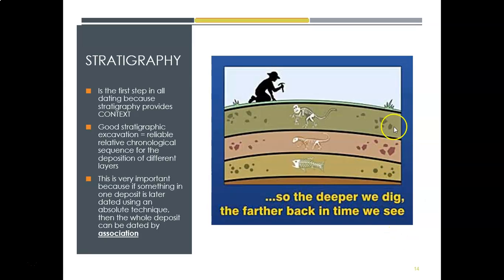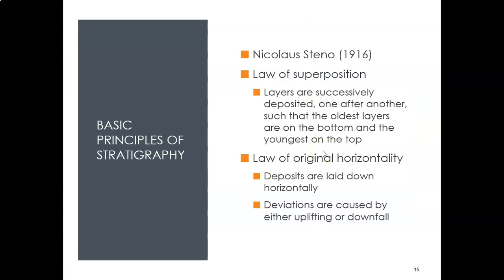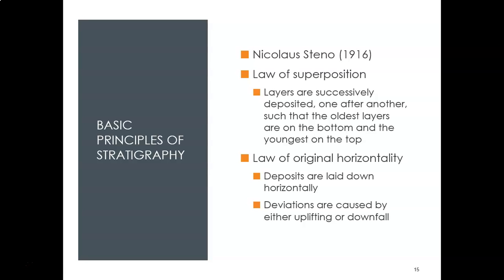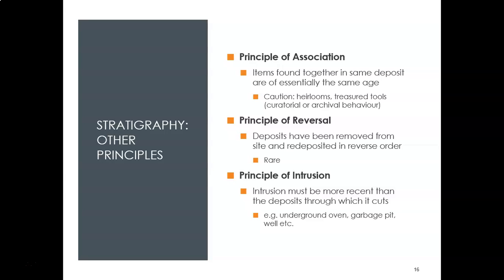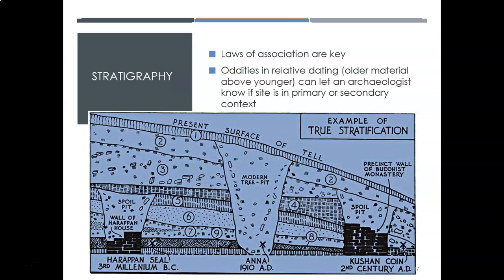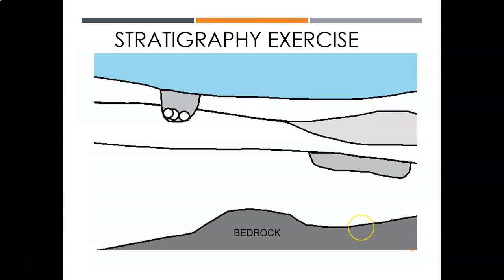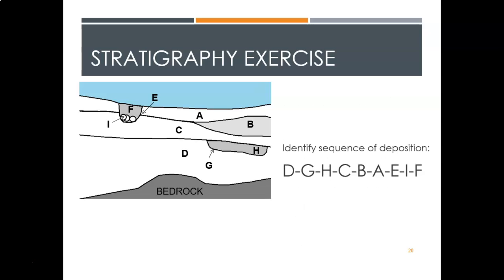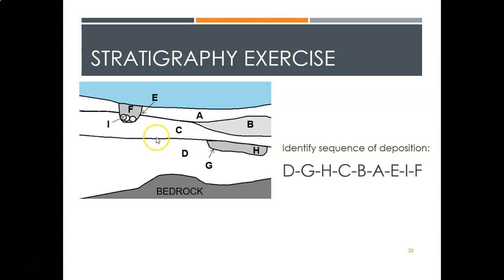Stratigraphy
In this video Dr. Biittner introduces the laws and principles of stratigraphy. She walks through an example to illustrate how the sequence of deposition can be interpreted from a stratigraphic profile and discusses how stratigraphy can be used as a relative dating technique.